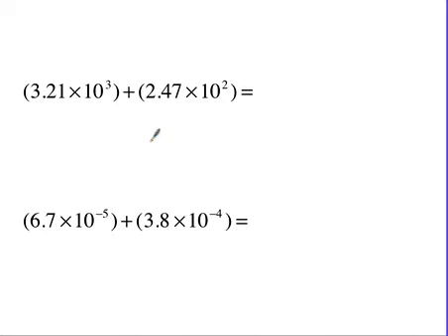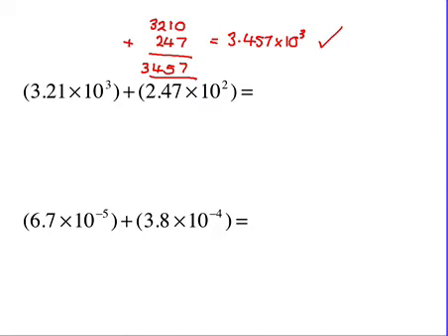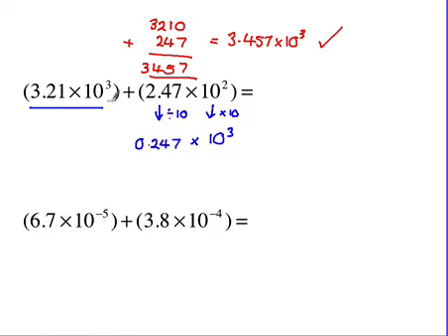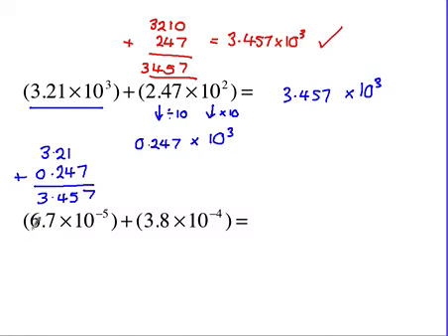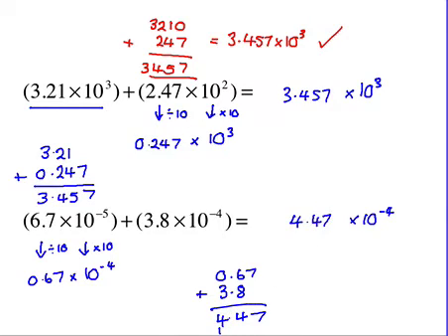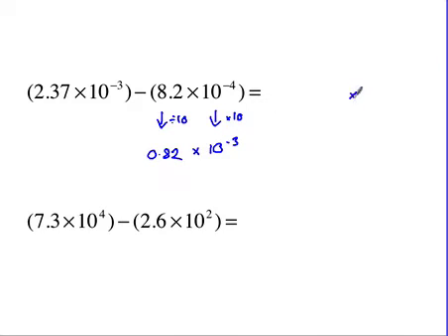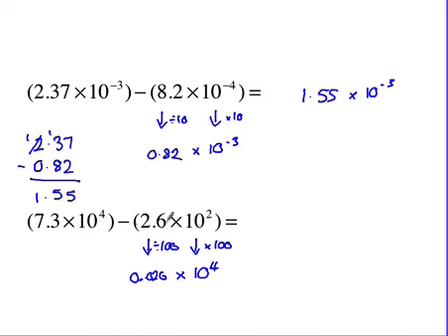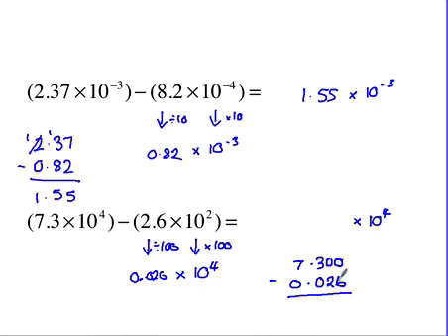Higher GCSE Maths Adding and subtracting standard form